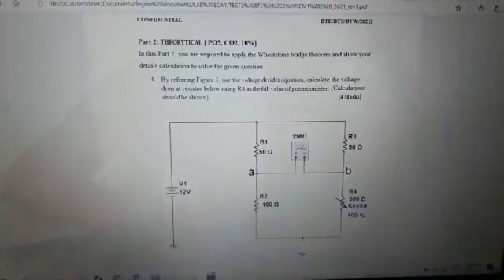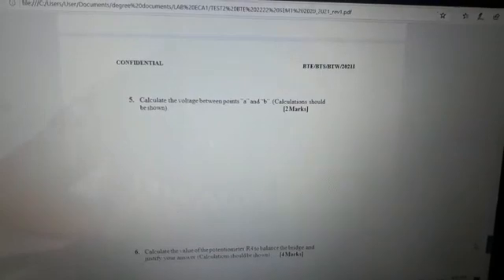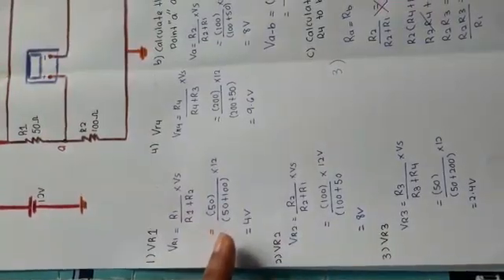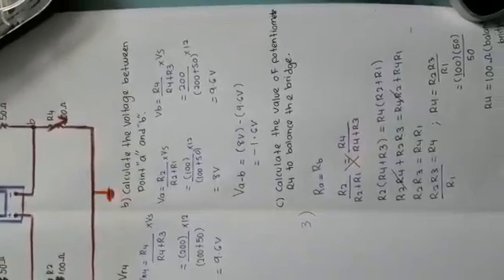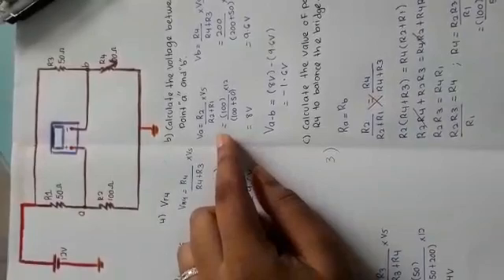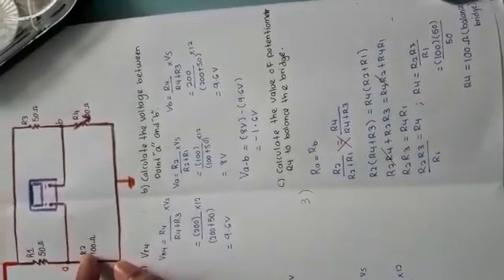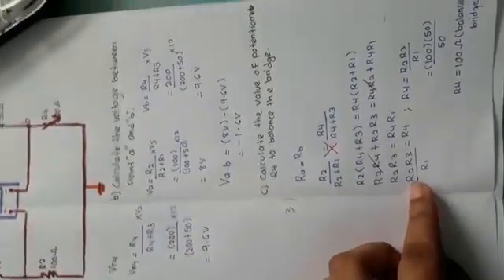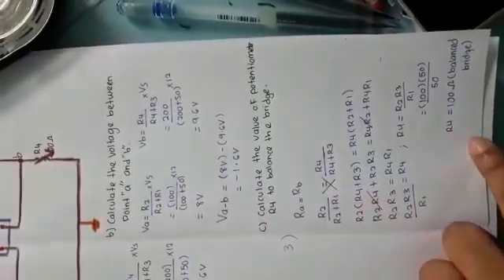THE EXPLANATION OF WHEATSTONE BRIDGE(CALCULATIONS)